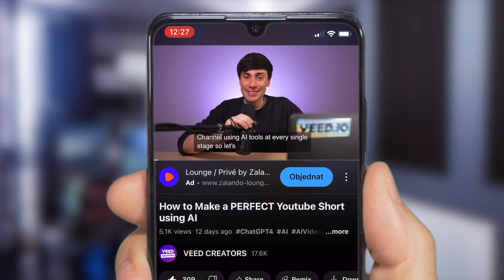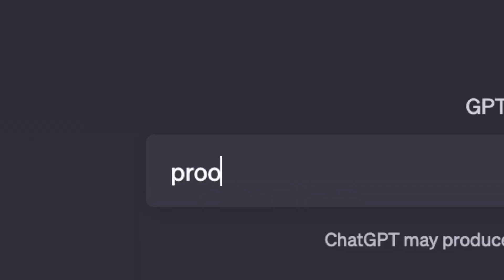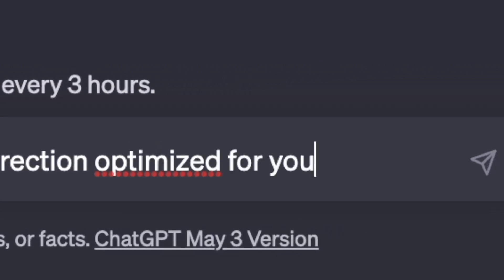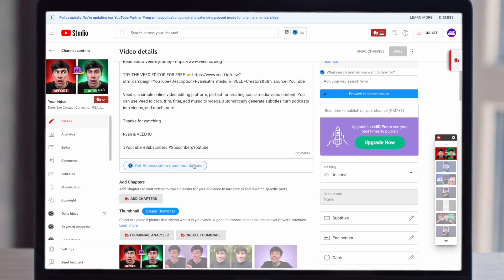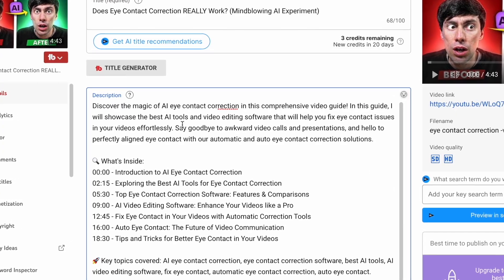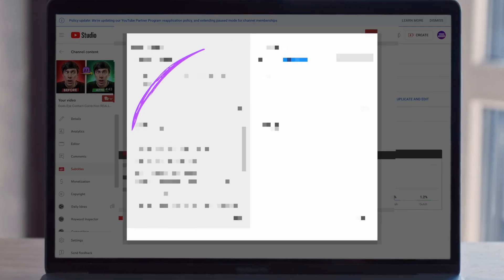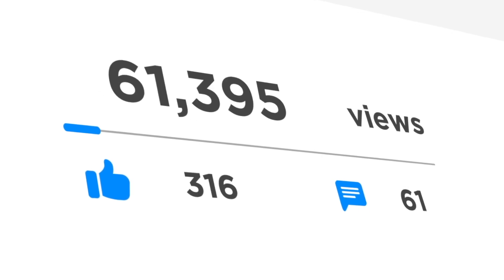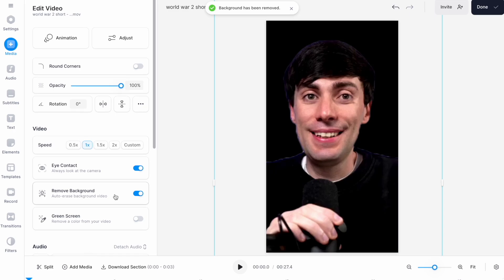These AI Tools Make YouTube Easy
These AI tools make Youtube easy for everyone!

So let me know show you these SECRET AI tools that every Youtuber needs to boost their views!

In this video, I’m going to break down how to use 6 of the best AI tools for Youtubers that you can use on ANY video - old or new.

Learning how to get views with AI will save you a lot of time after uploading your videos. AI SEO tools and AI optimised content is getting more and more popular, but you need to know how to use it properly to get the best results…

Lots of creators now use tools like ChatGPT to write video scripts or video descriptions - but the results aren’t always effective.

So if you are looking for some top ai tools for Youtubers or just some AI tools for content creation in general - then you’ve come to the right place! This is not just the top 3 AI tools for YouTubers - it’s the top 6 AI tools for Youtubers that actually work.

AI SEO Optimization - Chapters

00:00 Best AI Tools to Optimize Your Youtube Videos
00:14 Fix Auto Captions with AI
01:32 The WRONG Way to Generate Automatic SEO
02:10 The RIGHT Way
02:37 AI Description Generator
03:01 AI Title Generator
03:44 AI Youtube Chapters
04:20 AI SEO Hack for Huge Views
05:17 AI Repurposing to Shorts

Ryan & VEED.IO